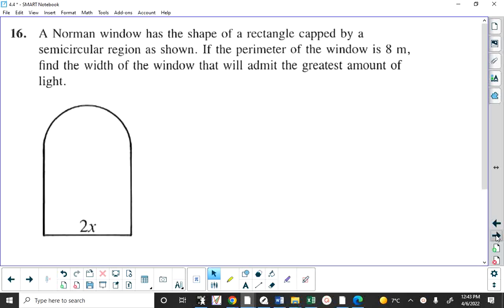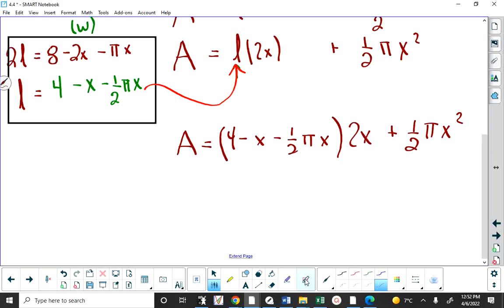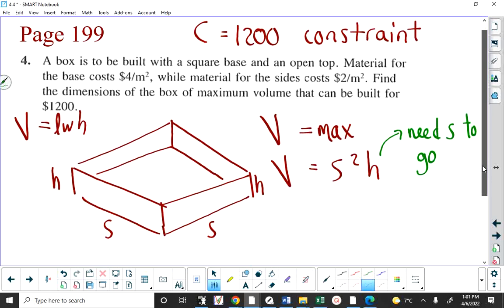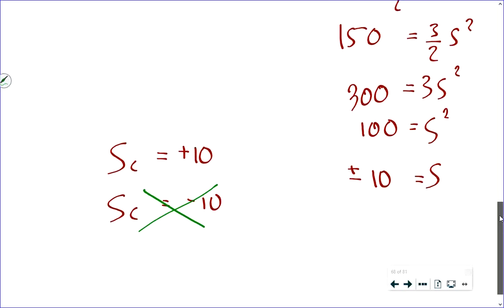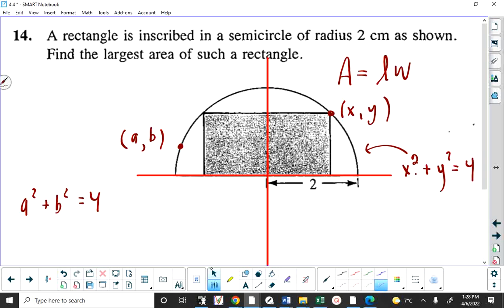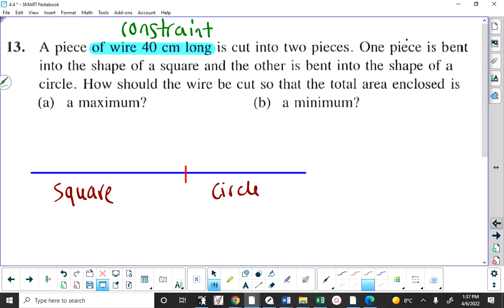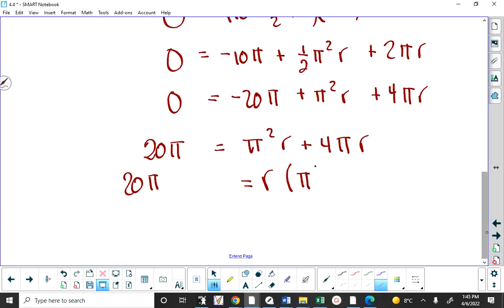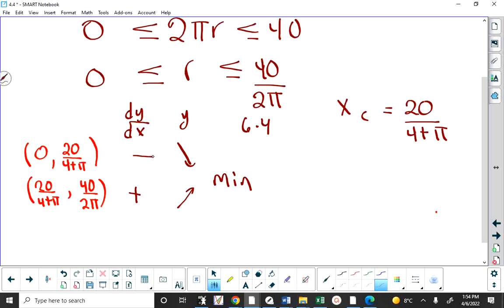M4.4 Day 4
Here is the recording of the class from this afternoon. In class today we went over more optimization problems.